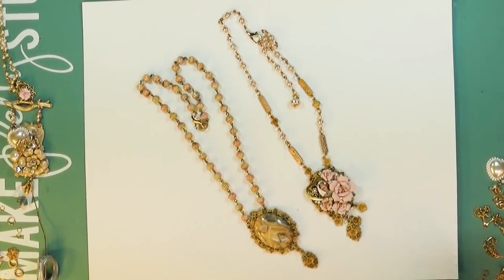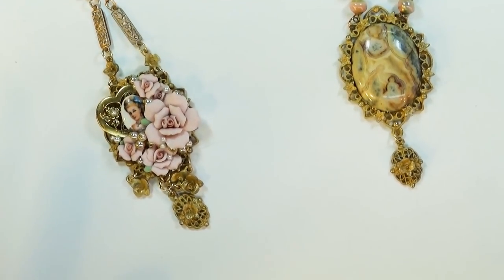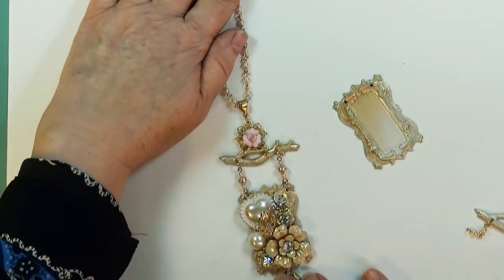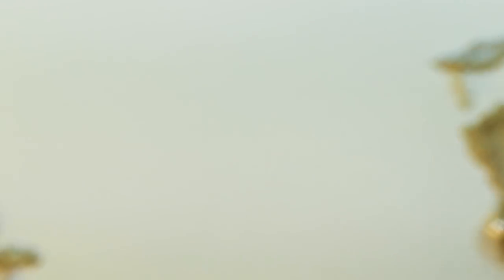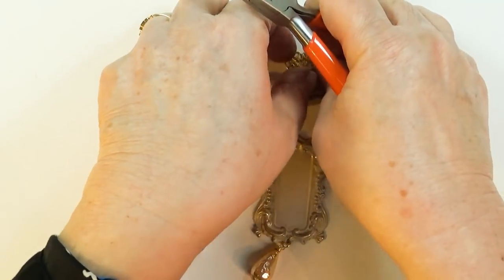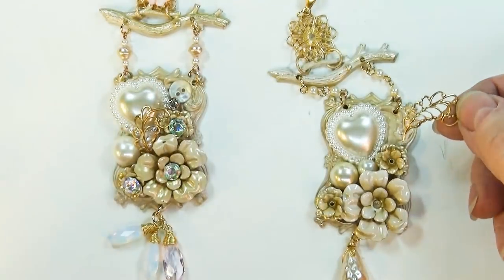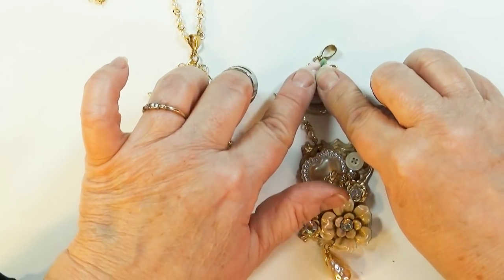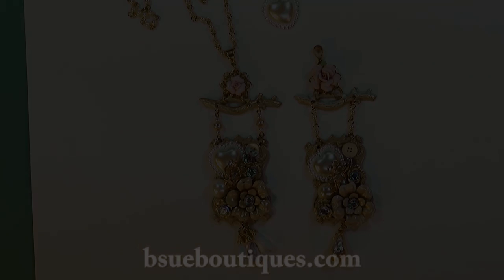Shabby Paint Mini Assemblage Project, A New Necklace With B'sue | B'Sue Boutiques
More painted brass and mini assemblage with B'sue. This time, we will assemble a fun new necklace project, beginning to end, with design tips you should keep in mind. Also in this video: Show and tell with completed pieces from the last video about gold-painted pewter findings from the B'sue by 1928 line of jewelry castings, found only at B'sue Boutiques Also find all the raw brass stampings used in this video New to us? Use code NEWTOBSUE and get 5.00 off any purchase 35.00 up All of our orders come with fun gifts, and you can win prizes too! Share us with your friends.